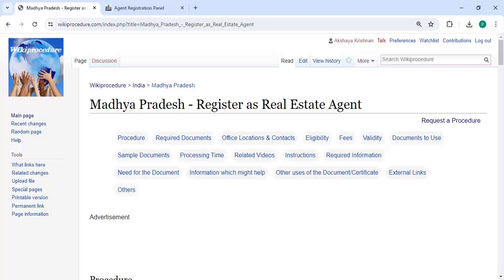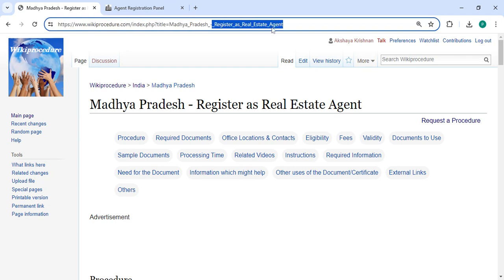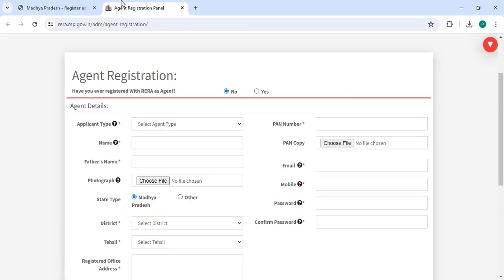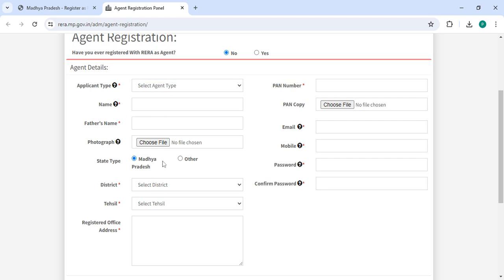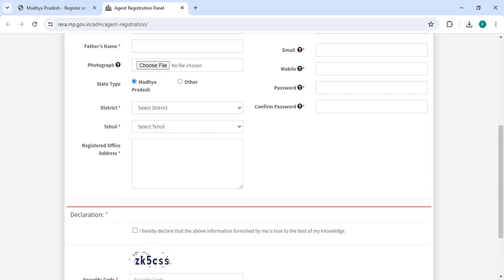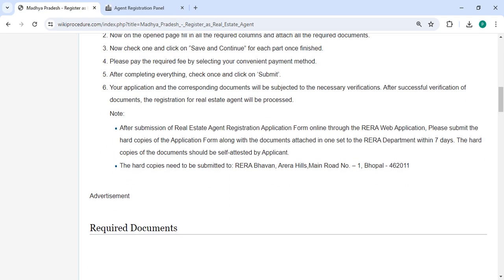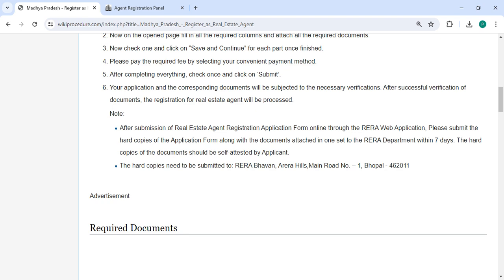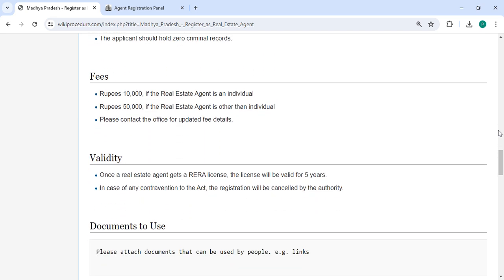Madhya Pradesh - Register as Real Estate Agent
This video provides you information related to Register as Real Estate Agent in Madhya Pradesh.